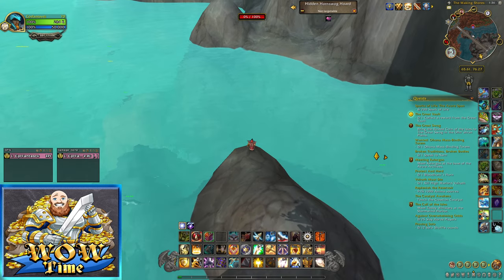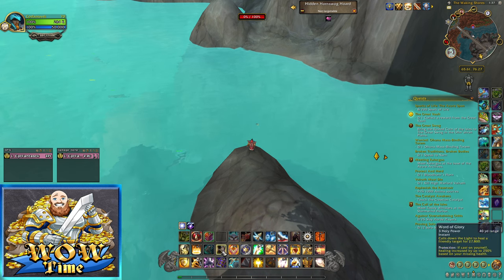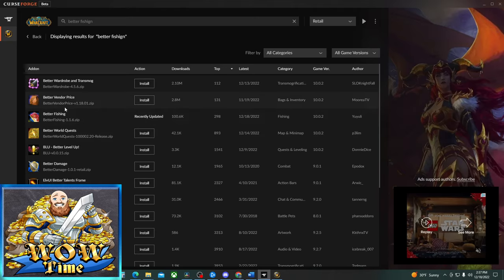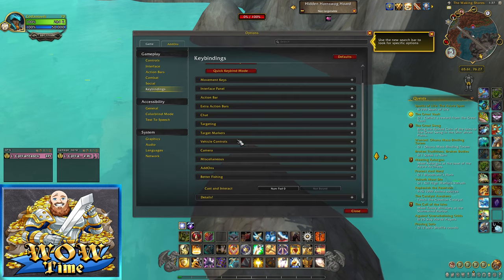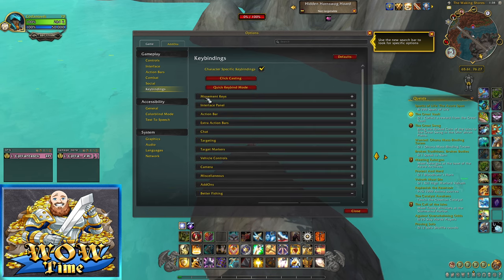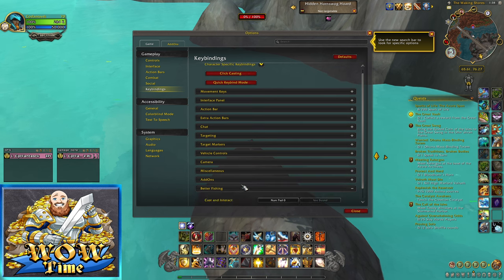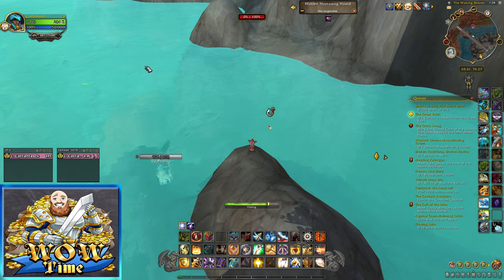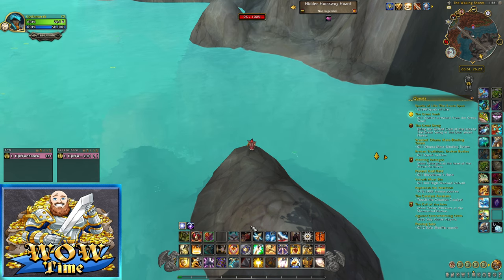The # 1 Must Have Gold Making (Fishing) Addon That Will Change Your Life In World of Warcraft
► Learn how to make gold with all the latest and best methods for all versions of World of Warcraft by the best gold makers on Gold Capped

This add on will make your time spent fishing in WOW so much easier.

My setup

Dual monitor mount
Mic Stand